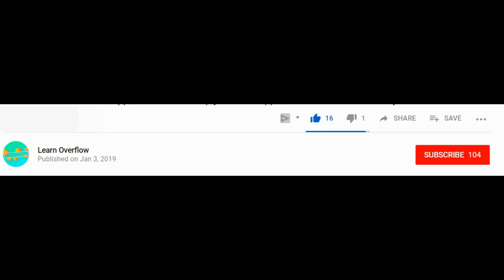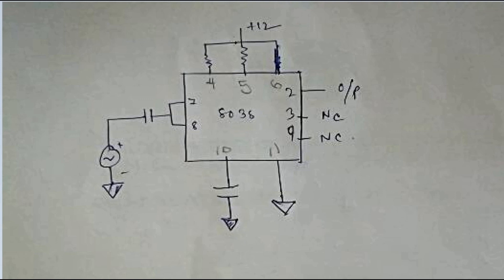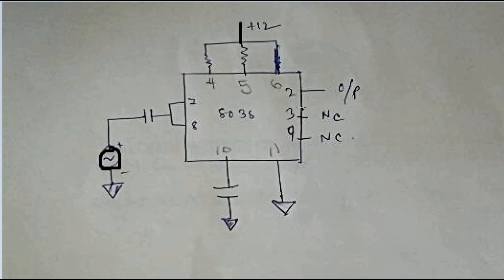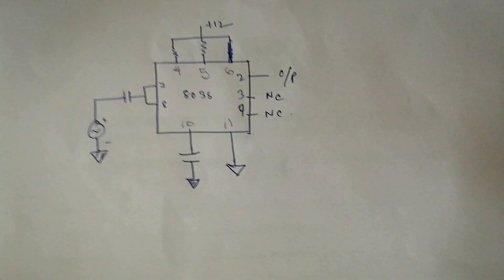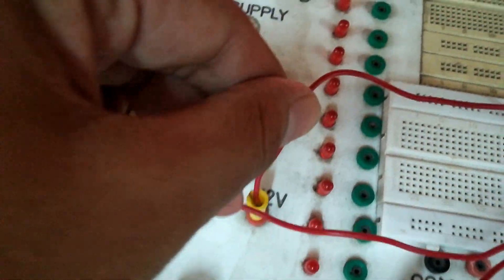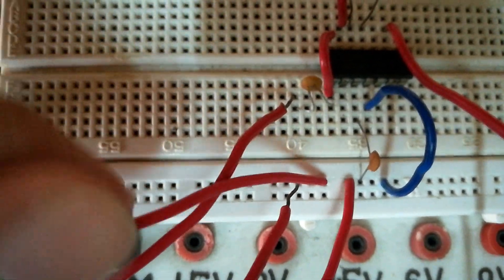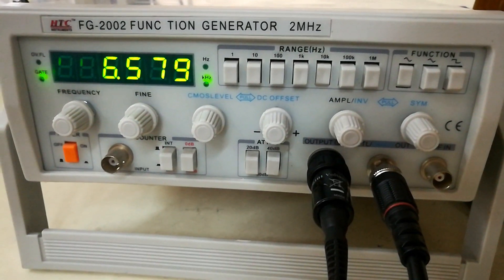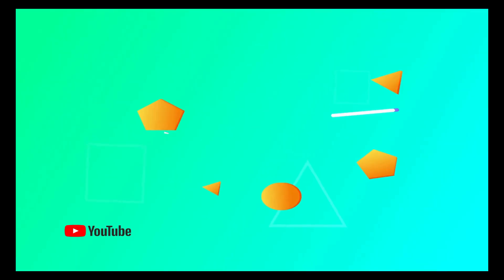Frequency Modulation | Lab Experiment | Communication Lab